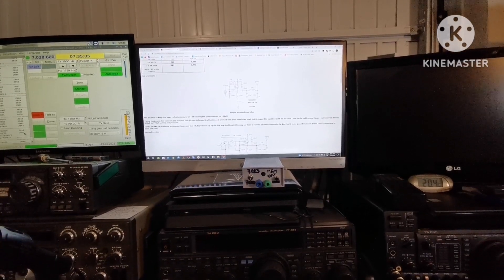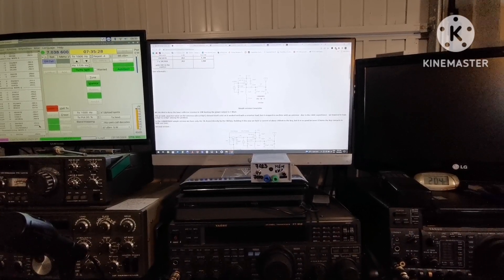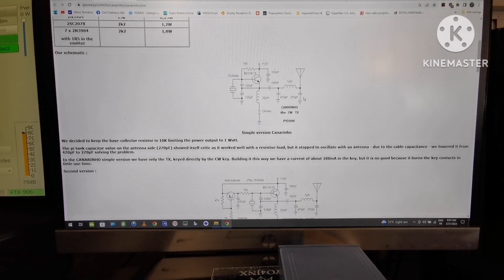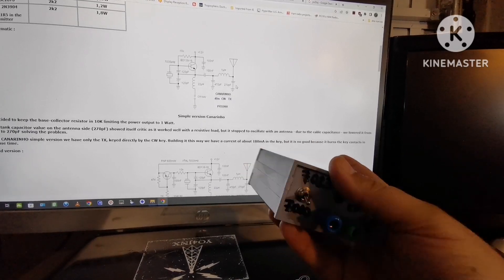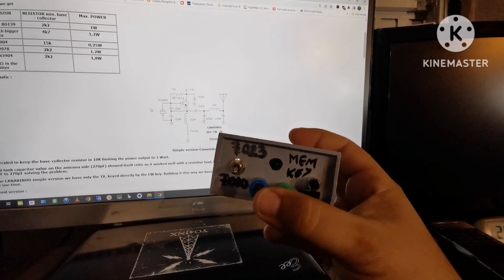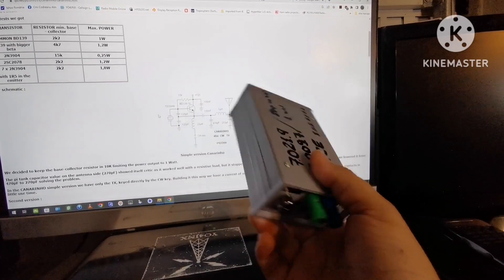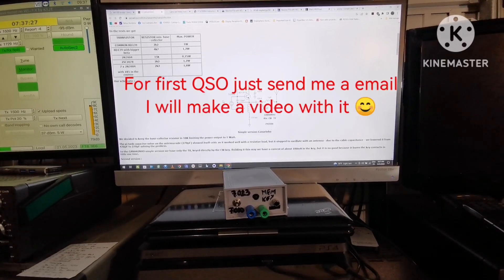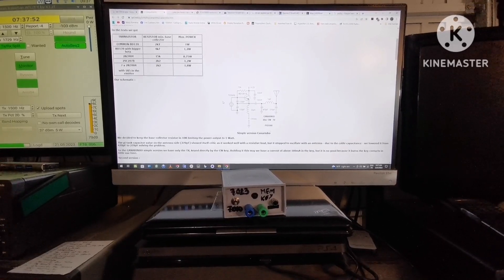QRP transmiter with one BD139 transistor in CW 40m band.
This is the build of one simple cw
 transmiter in 7 mHz, 800 to 1000mW output power with 2 fix frequency channels.
Build it and get on the air in 30 minutes.

PS.
Do not forget to adapt the pi filter at the end for max output power. In the schematic it's 270pF but can change with the tipe of antenna you are using.
73 and see you in the log
F4ICE